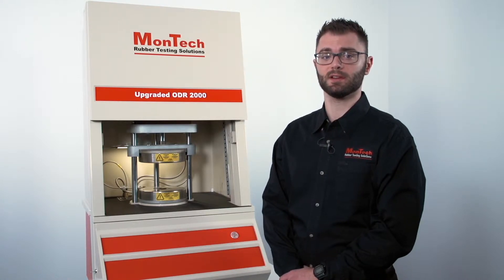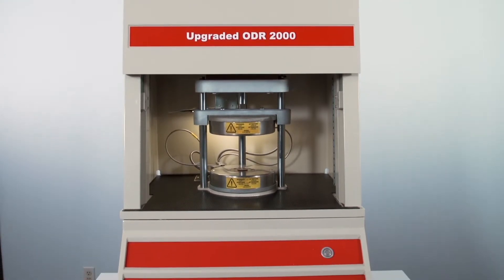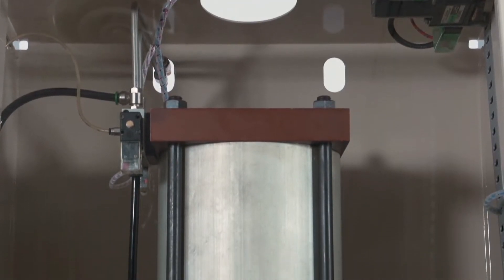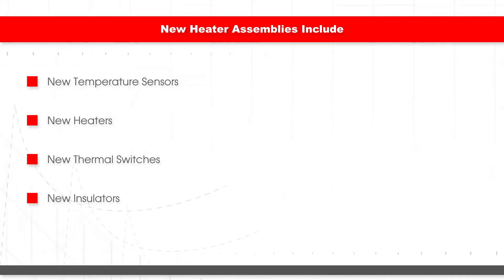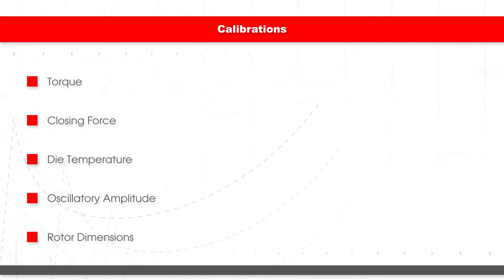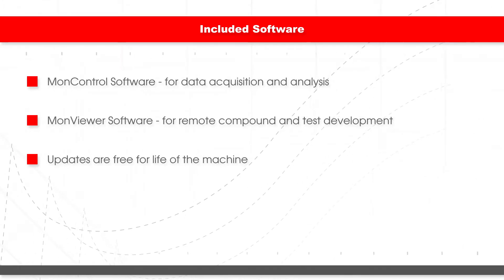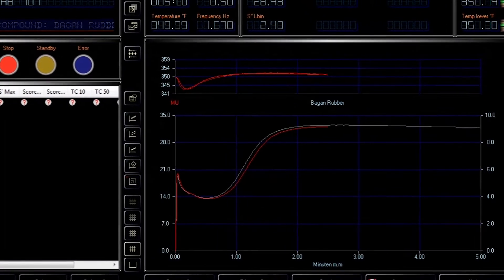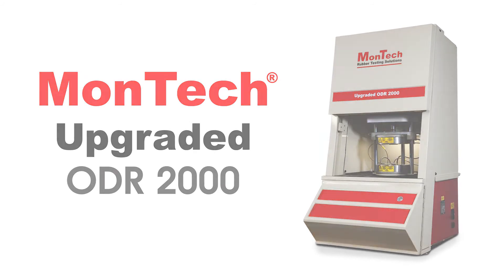MonTech Upgraded Alpha ODR 2000 Oscillating Disc Rheometer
Originally designed by Monsanto, the Alpha Technologies ODR 2000 Oscillating Disc Rheometer  is still widely used by many rubber compounders, molders, and other processing factories. Although rubber ODR technology is slowly phasing out of the rubber testing market, many labs are still reluctant to change. When their data for 20+ years reflects ODR data, it's not so easy to make the jump to a more advanced rubber rheometer. With the addition of poor parts availability, lack of service and software support, the only direction is to upgrade your current ODR 2000.

The Alpha Technologies ODR 2000 is available for refurbishment with the MonTech upgrade program. Over 60+ changes are made to the Alpha ODR, breathing new life into an aged instrument. Additions include motors, RTDs, front panels, PLC, and much more.

The MonTech Upgraded ODR 2000 is built for all labs, including those in smart factories. Learn more about our refurbished ODR 2000 rubber rheometer here:

If you would like to learn more about upcoming laboratory trends and how aging equipment plays into that, I recommend downloading our free guide to updating aged laboratories here: